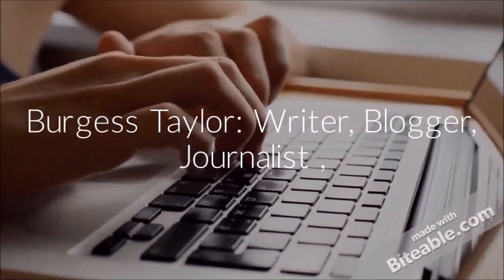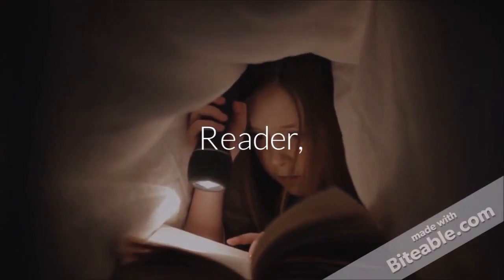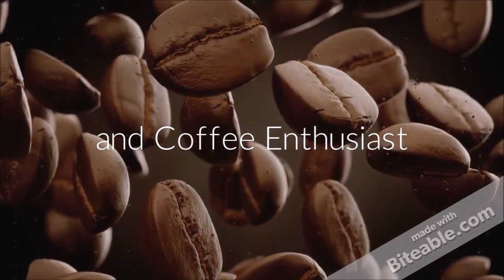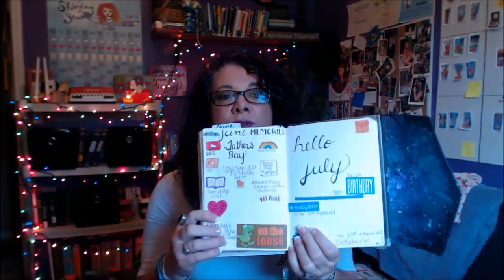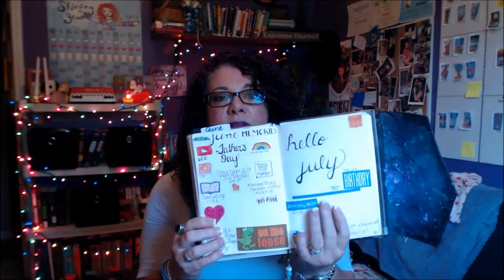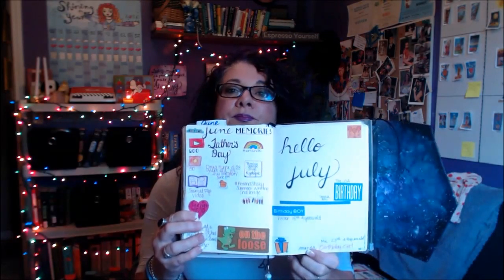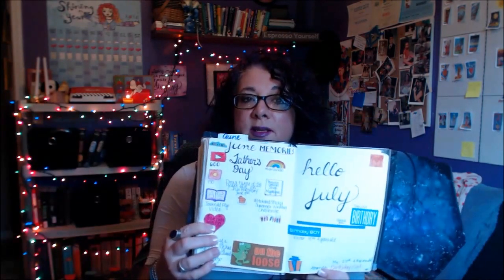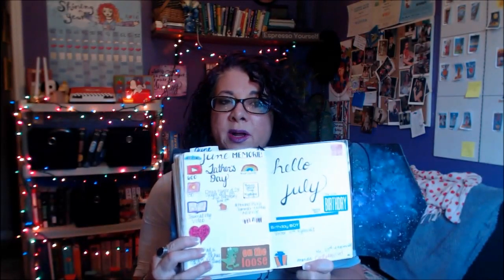Let's Talk about onebookjuly2016 Coffee Chat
A coffee chat about preparing for onebookjuly2016.

Note: All items have been purchased by me with my own money. Any items sent for review will be clearly noted here or in the video. All opinions are honest and are my own.